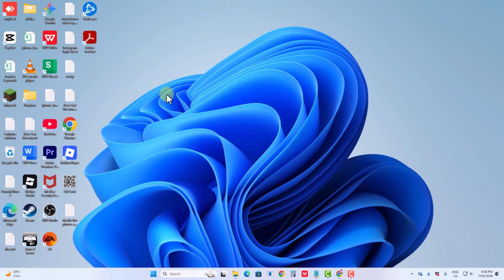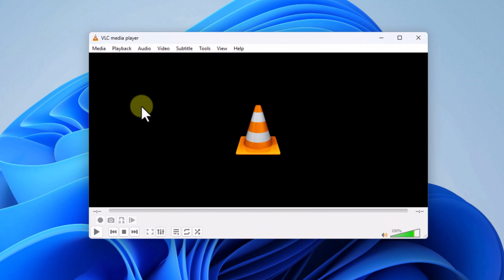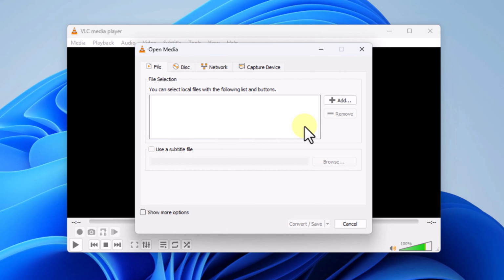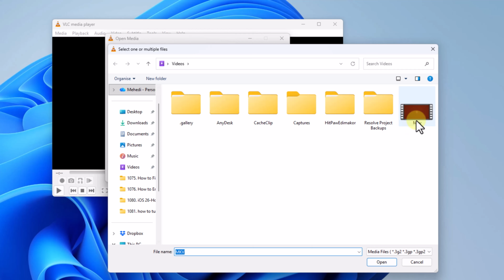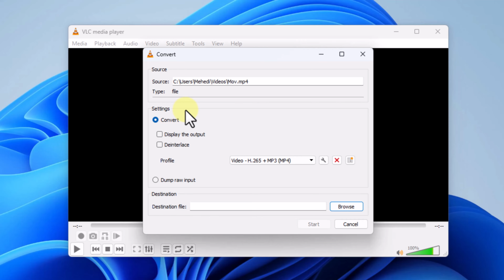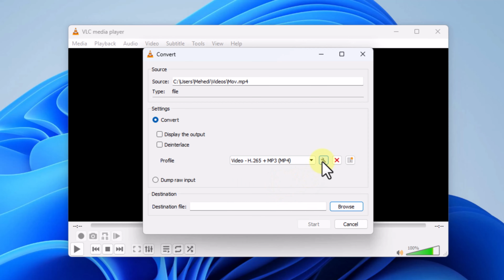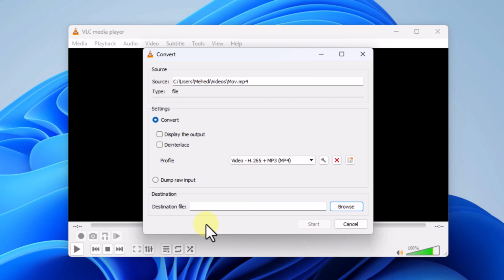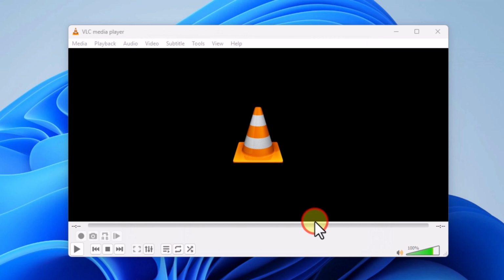How To Convert MOV To MP4 - Full Guide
Convert MOV to MP4 for free online in Clipchamp video editor. Just import your video and change the file format in a few clicks.